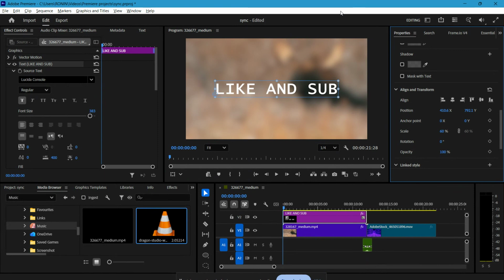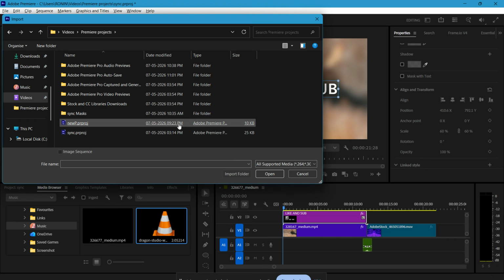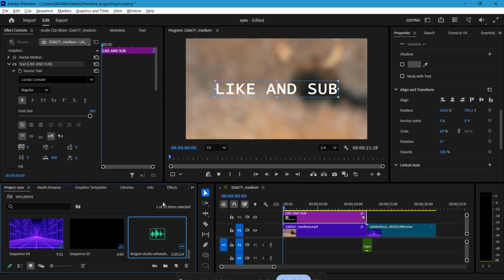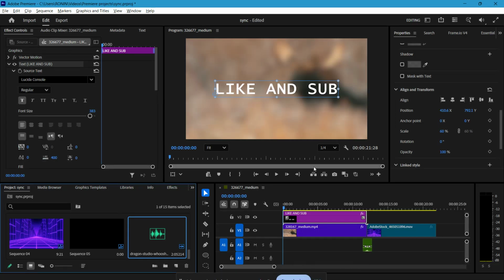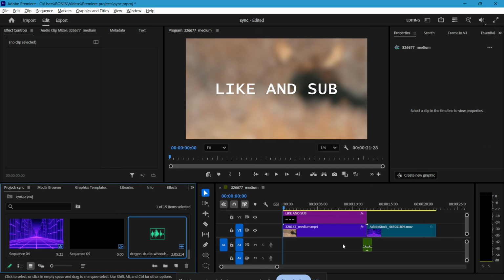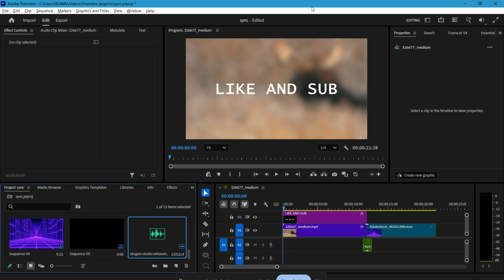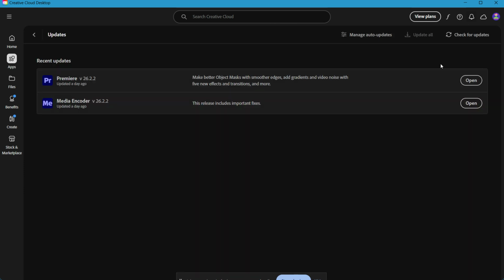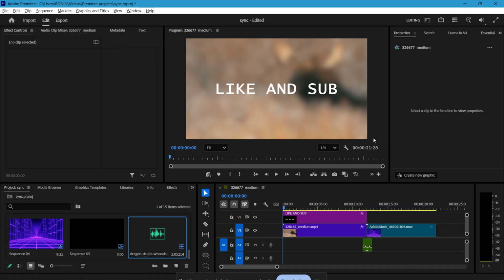Premiere Pro Unknown Error Opening Project (Easy Fix Guide)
Learn how to fix the Premiere Pro unknown error opening project issue with proven troubleshooting steps. This guide shows how to recover a corrupted project, use auto-save, check drives, and more.

🕚Timestamps:
0:00 Intro
0:19 Import Into A New Project
1:07 Open An Auto-Save File
1:37 Disconnect External Drives
2:05 Clear Preview Files
2:28 Run As Administrator
2:47 Move The Project File
3:11 Reinstall Or Update Premiere Pro
3:29 Outro

✍️What You'll Learn In This Video:
• How To Fix Premiere Pro Unknown Error Opening Project
• How To Recover A Corrupted Premiere Pro Project
• How To Open Premiere Pro Auto-Save Files
• How To Troubleshoot External Drive Loading Errors
• How To Clear Preview Files In Premiere Pro
• How To Run Premiere Pro As Administrator
• How To Fix Premiere Pro File Path Problems
• How To Update Or Reinstall Premiere Pro For Errors

💡Pro Tips:
• Always keep auto-save turned on for every project
• Store project files in short, simple folder paths
• Use a reliable external drive and a quality cable
• Make a backup before moving project files
• Update Premiere Pro regularly through Creative Cloud